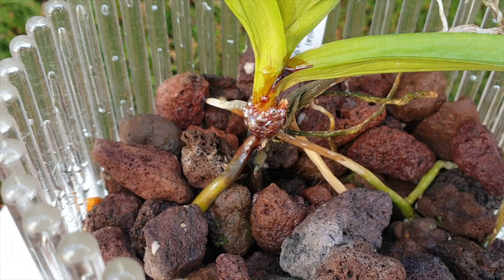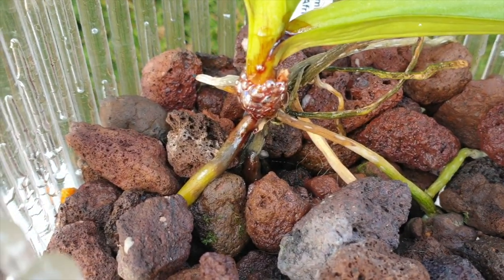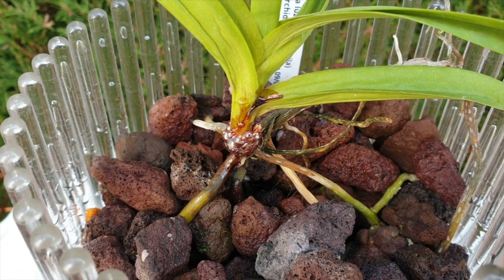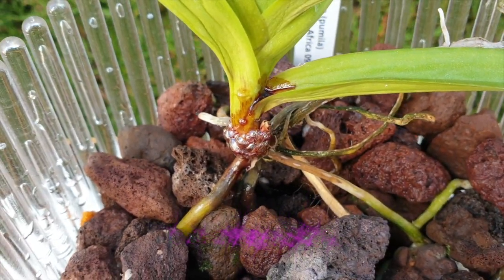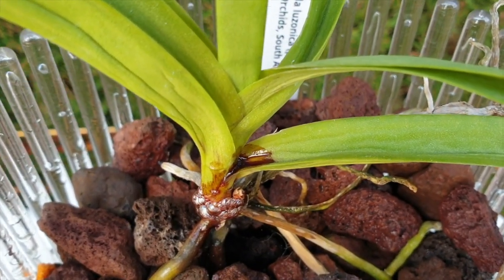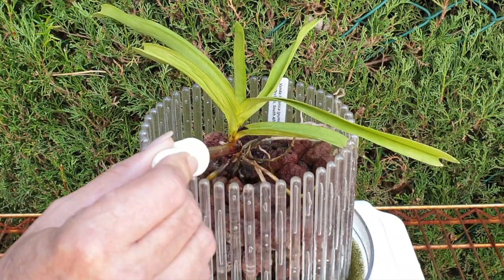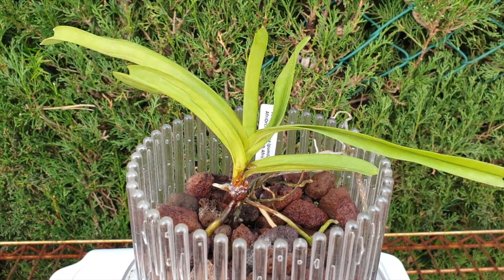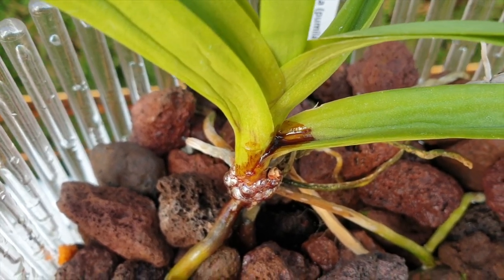Symptoms of STEM ROT | Orchid survival in this case, 1%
Curing Stem Rot is possible, but, it is a case by case situation and not always successful. Getting to Stem Rot quickly and addressing the issue makes for higher chances of saving the orchid 🤞🏼
My environment:
Mediterranean climate, hot summers / mild winters
45% - 85% humidity, with regular airflow
Orchid growing supplies:
               Seramis, Akadama
Water: Reverse Osmosis
Insecticidal Soap
General PPM: 300 Summer, or in active growth
                          150 Winter, RO Water and KelpMax only